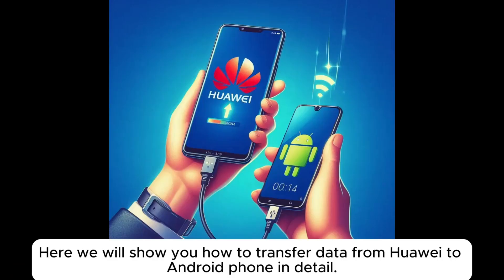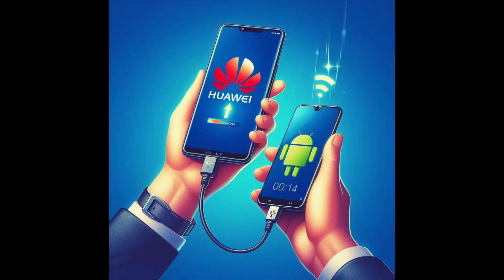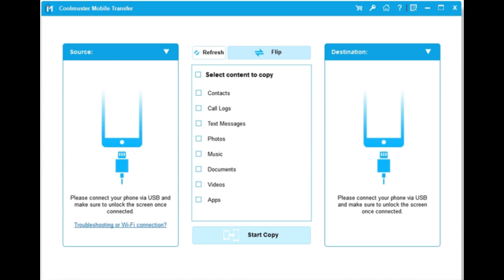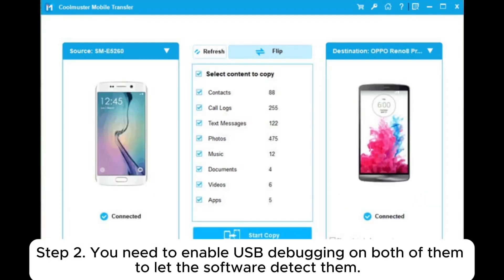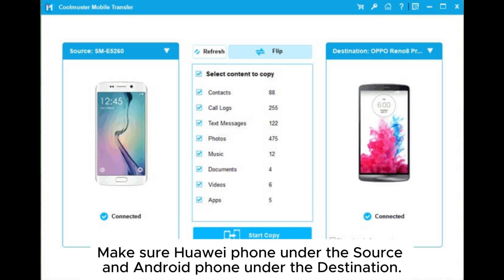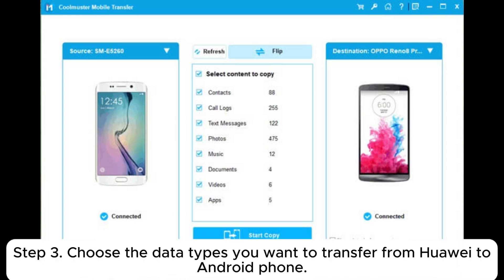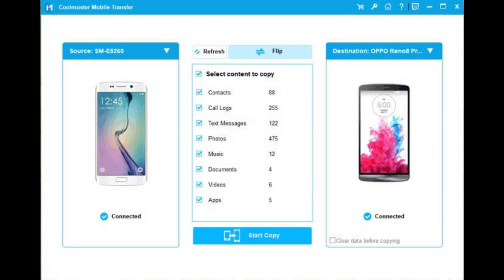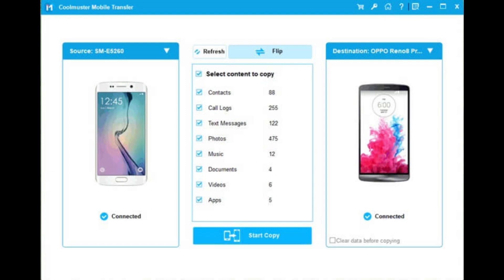How to Transfer Data from Huawei to Android Phone? [Solved]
This video will show you how to transfer data from a Huawei phone (Android OS) to an Android phone with Coolmuster Mobile Transfer ) in detail.